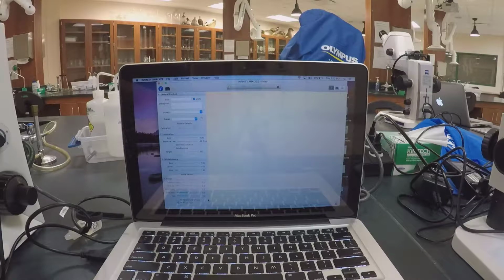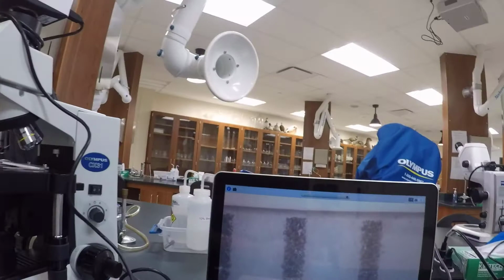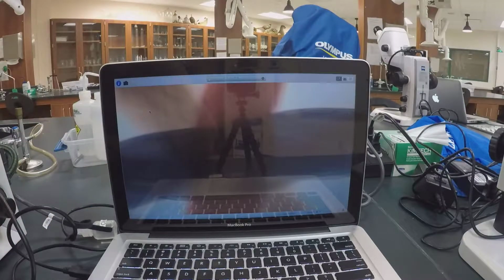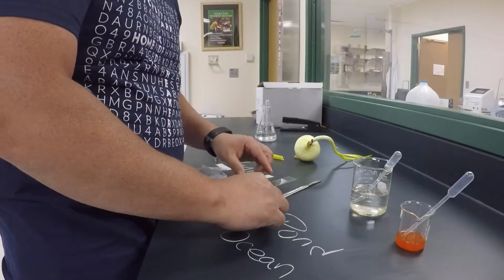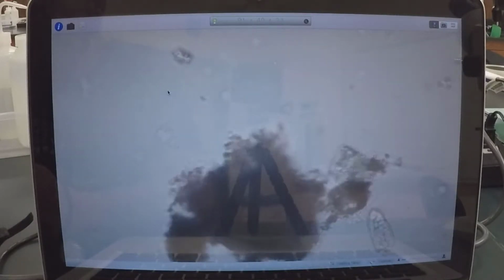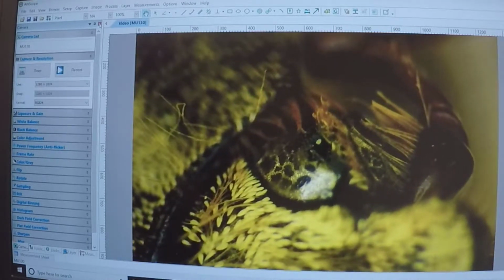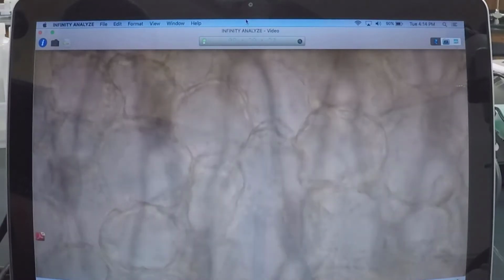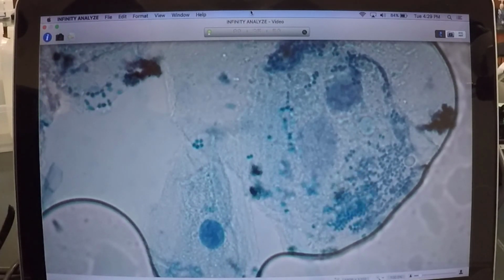Lab 6. Microscopy and The Cell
This is a demo of the Microscopy lab.